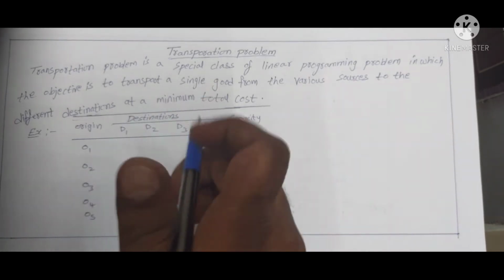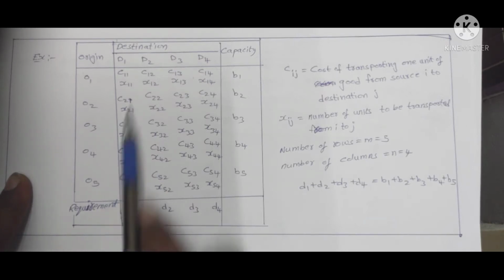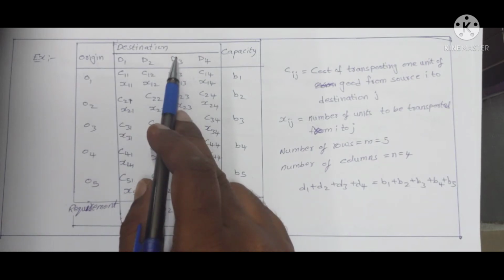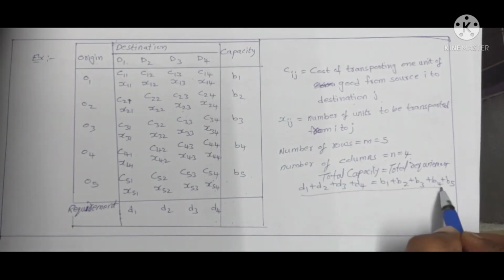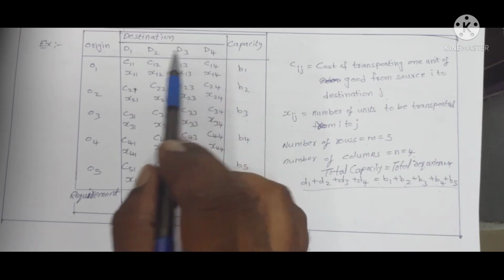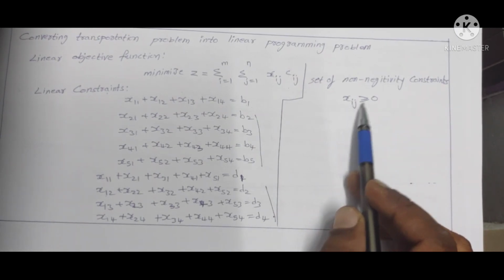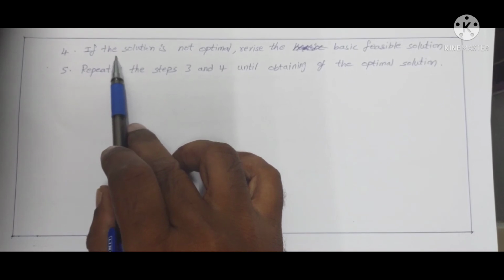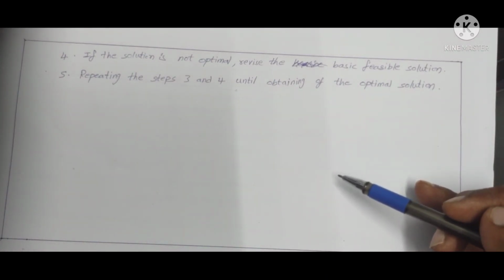INTRODUCTION TO TRANSPORTATION MODEL